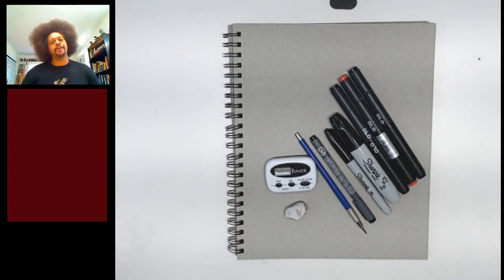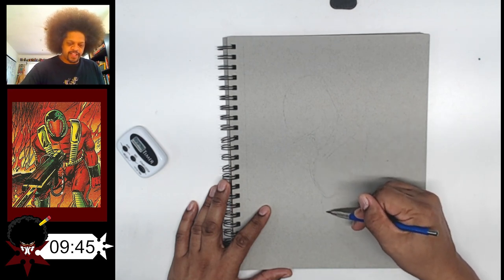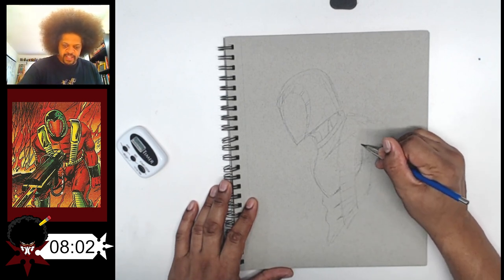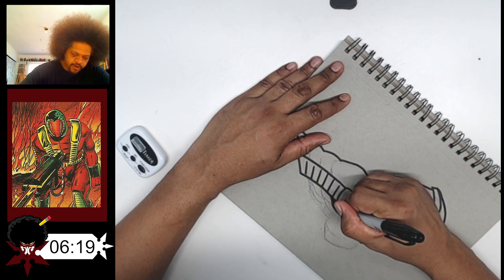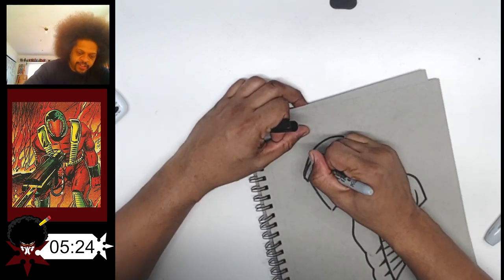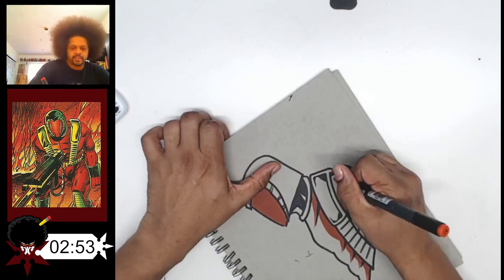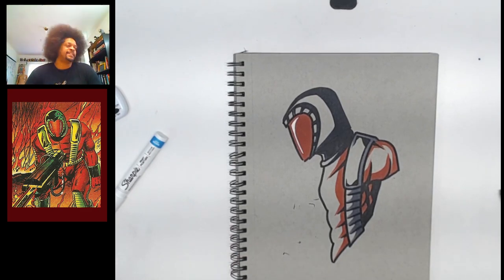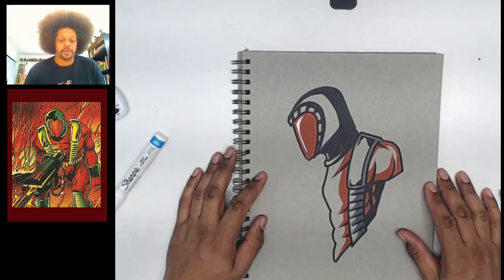Draw with me. incinerator 10 Minute Drawing Challenge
link to G.I. January prompt

00:00 - Opening
00:09 - Intro
01:39 - 10 Minute challenge
11:39 - Conclusion

As an Artist that is pretty slow when it comes to production I am now on a quest to get faster. This is one of the ways I have be told that will help with production speed. As an artist that goes to a lot of conventions and is looking to make as many fans happy as possible I decided to adapt this process and see if it is possible to produce 10 minute commissions that are more then what people expect.

So I am timing myself, 10 minutes, in order to force myself to work faster. Once the timer goes off then I have to stop no matter how finished I think the image looks.

Will you join me in the 10 minute challenge? I am going to be doing these drawings everyday with the mindset that I am trying to get faster.

followthekaiser